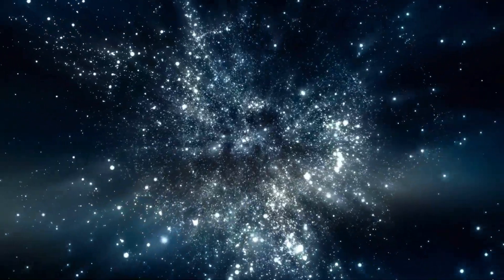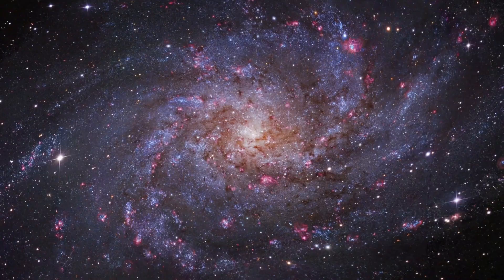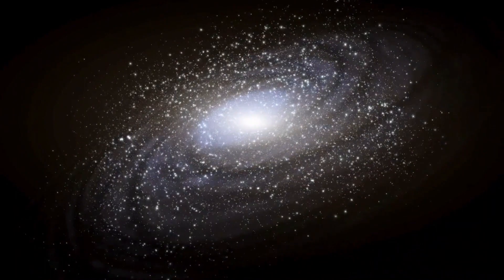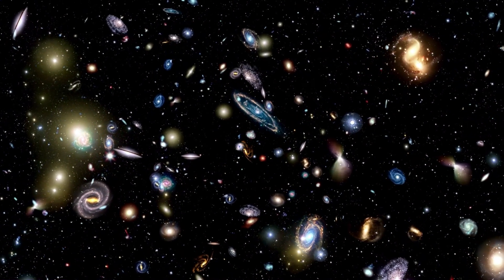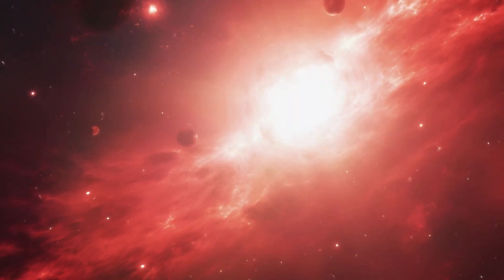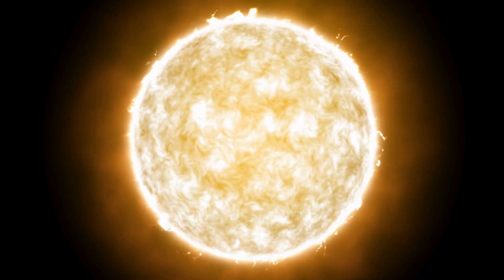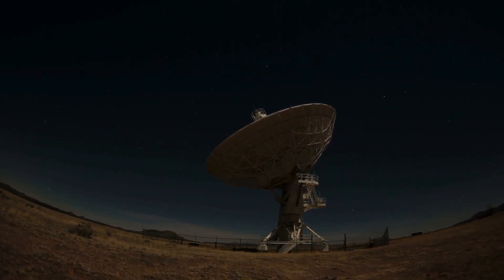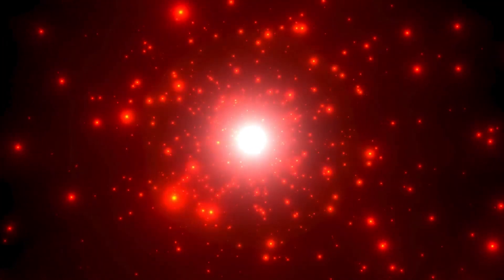Latest pictures from James Webb Telescope: JWTS Finds Something Very Surprising in Extreme Terrain!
Latest pictures from James Webb Telescope: James Webb Telescope Finds Something Very Surprising in New Extreme Terrain!